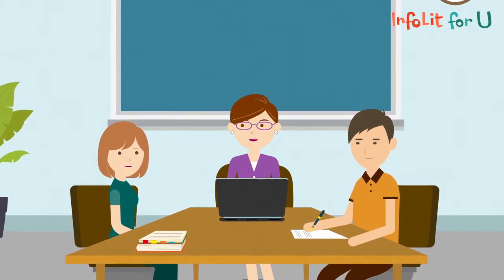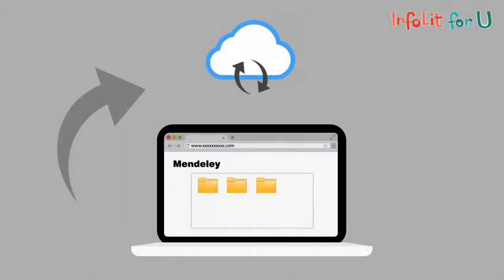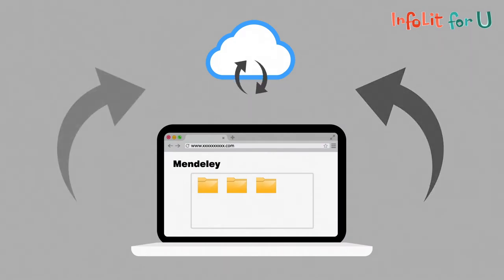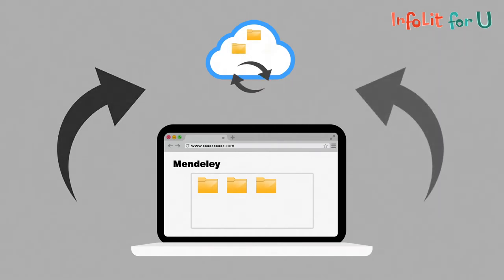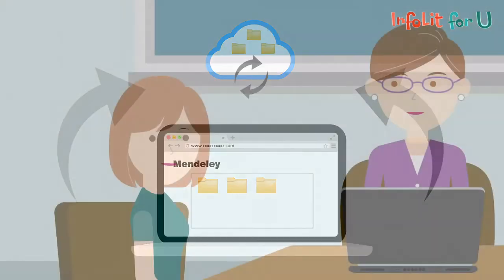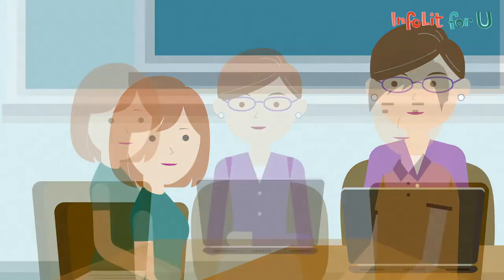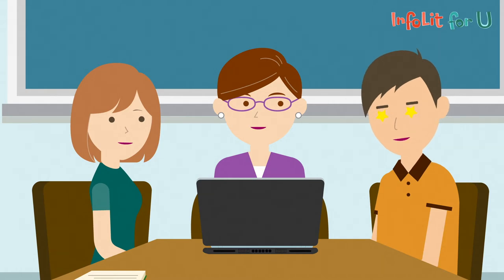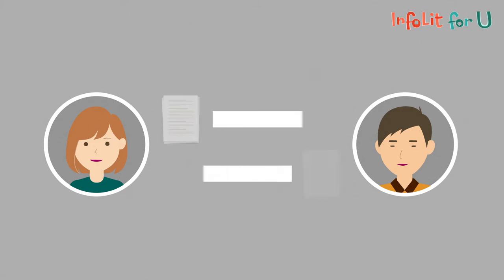InfoLit in Science - Module 4 (Animation 2)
Content Provider: Hong Kong Baptist University

Executive Producer: Dr Johnny Yuen (The Hong Kong Polytechnic University Library)
Associate Producer: Ms Carol Ma (The Hong Kong Polytechnic University Library)
Production Manager: Mr Patrick Cheong (The Hong Kong Polytechnic University-EDC)

Production Unit: Seabright Animation Production House Ltd.
Animation Director: Mr Tony Fok
Storyboard Artist: Mr Chris Chan (HKBU)

Audio Production Unit: Cresendo Media Service Ltd.
Audio Engineers: Mr Mayo Wong
Audio Engineers: Mr Oakey Lo
Audio Engineers: Mr William Yeung

Narrator: Ms Christina Ng
Narrator: Mr Jacob Cheung
Narrator: Ms Sally Ho